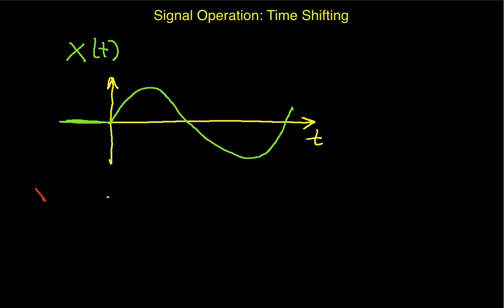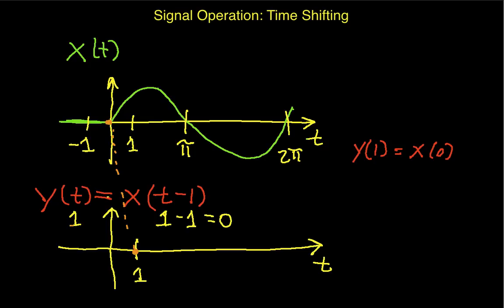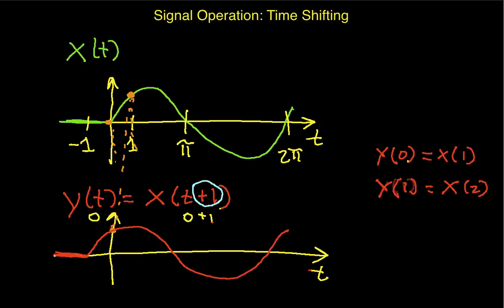Signal Operation: Time Shifting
Demonstrates how time shifting a signal works.